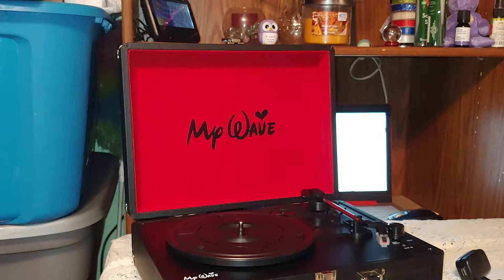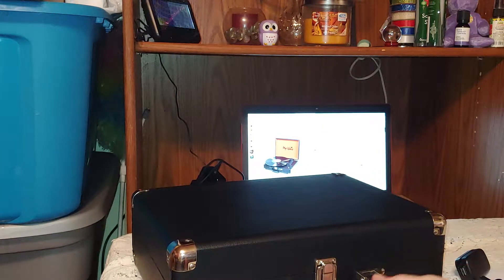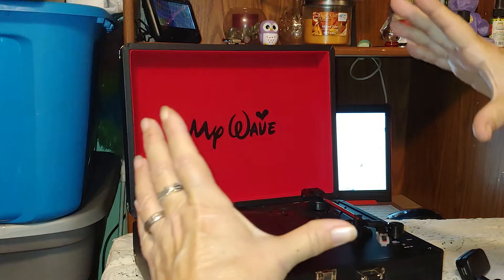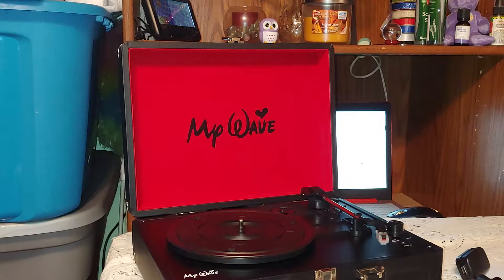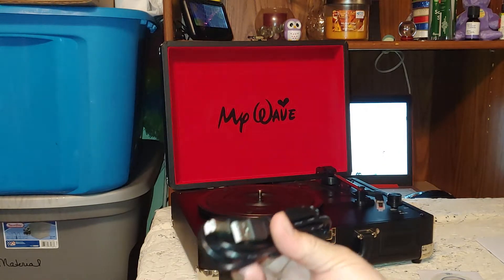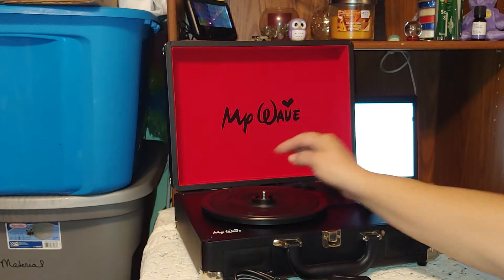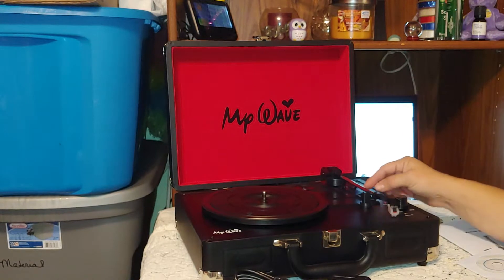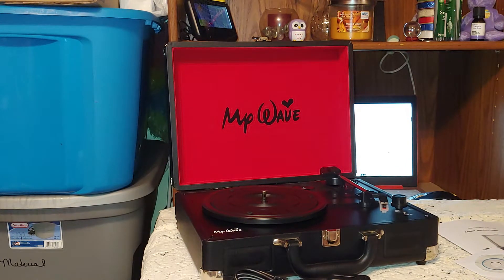MyWave Turntable Portable Suitcase Record Player with Built-in Stereo Speakers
Nice set up. Has 3 speeds 33 1/3, 45 and 78 to play all record speeds and sizes. Has 2 front facing speakers. It has PC Recording, AUX input, RCA output and Headphone Jack. All in a nice little suitcase style box.